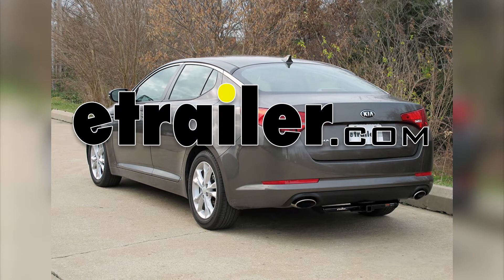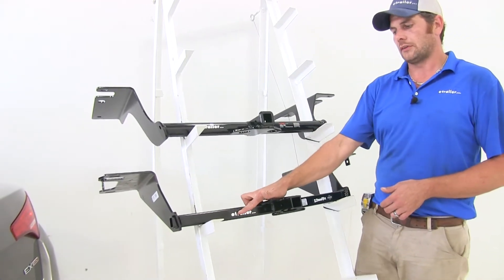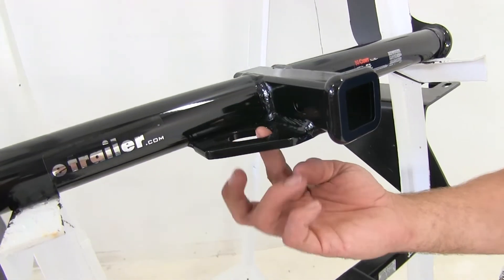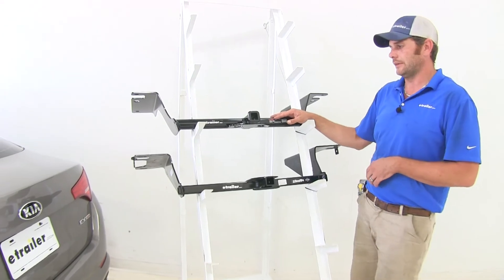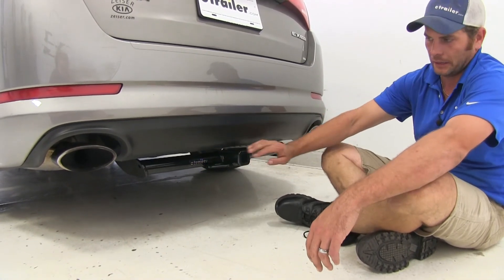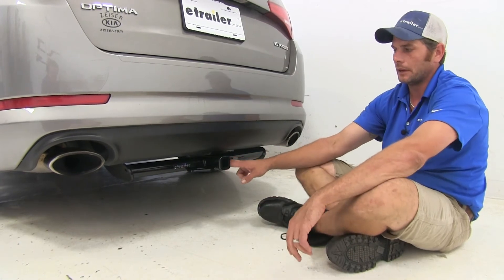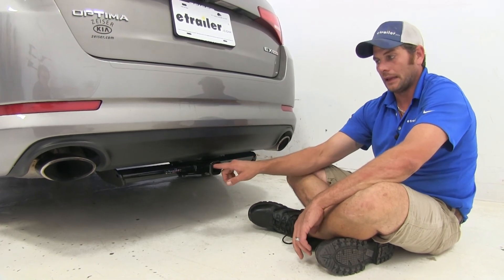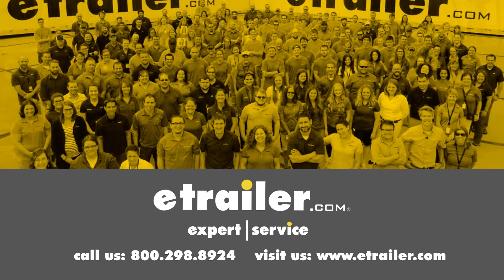etrailer | Best 2016 Kia Optima Hitch Options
Today we're going to be taking a look at the best hitches available for the 2016 Kia Optima. We'll start with our Curt Class 1. This is going to part number C11025. This an 1-1/4" by 1-1/4" Class 1 hitch. It's going to be followed up with Draw-Tite, same specs there, 1-1/4" by 1-1/4" Class 1 hitch. This part number is 24940. To start with we're going to see our hitch pretty much all the way across the rear of the vehicle where our cross tubes are.

So you'll see the Draw-Tite, it's more squared. Where the Curt, it's got a rounded cross tube. Also where the hitches come out at the back here at the receiver tube opening, you'll see our Curt has a flush reinforcement collar on the end of it. The Draw-Tite, just a plain metal. The Draw-Tite offers rolled steel style safety chain connection points, while the Curt's are a little bit more of a plate style. You'll see they've got an oval opening in there.

That's going to basically do it for the cosmetic differences between our hitches. Installations are very similar from one hitch to the other hitch, however the Curt does require in most instances some modifications on the frame rail there. So the Draw-Tite, while they do install just about the same it's definitely a little bit easier to install. Now when it comes to weight ratings on our hitches they're going to be exactly the same. Both are going to offer a 200 pound tongue weight rating, that's the maximum downward force that we can put here at the receiver tube opening, and they offer us a 2,000 pound gross trailer weight rating. That would be the total weight of your trailer and then anything that you load up on it.

Now you do want to check the owner's manual on the Optima, of course. You want to see what its tow rating is, and then go off of whichever of those numbers are the lowest. All right, here's what the Curt looks like installed. You can see that reinforcement collar there, plate style safety chain connection points, and that rounded tube. This will give you an idea of what you would see on both of your hitches. Now the Curt has a slight advantage on the inside top edge of the receiver tube opening here to the ground, this is about 11-1/2" where with the Draw-Tite it's at about 11.

Now with the Curt, they do recommend the use of a stabilization strap when we're doing an hauling with non-wheeled loads. We're talking like your bike racks, your cargo carrier. If you're hauling a trailer and it's got the wheels on it we don't have to worry about it too much. Now when it comes down to which hitch is right for which application, I think they're both about equal as far as the weight ratings and everything. You know, it's 200 pounds, 2,000 pounds across the board. If I'm doing bike racks and cargo carriers I'd lean towards the Draw-Tite because I don't have to worry about the stabilization strap. Also in installation the Draw-Tite is much easier, quite a bit easier. I think I'm going with the Draw-Tite if I had to pick one of the two, I would give up that 1/2" of clearance that I have here at the back to have that easier installation. I can always get a cargo carrier or a bike rack that had a raise in the shank to where I can get that up higher and promote better ground clearance where it wouldn't matter much anyway. That's going to complete our look at the best hitches available for the Kia Optima. We hope this helps you out in making your buying decision.